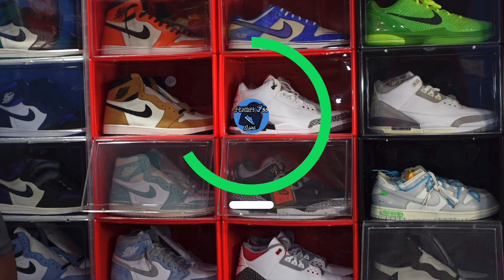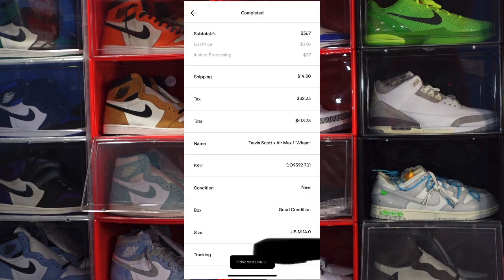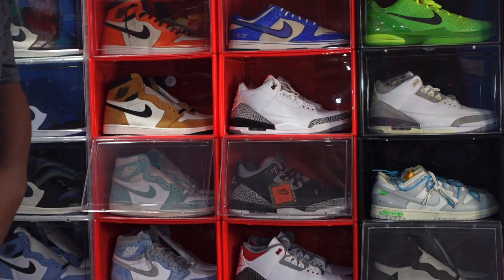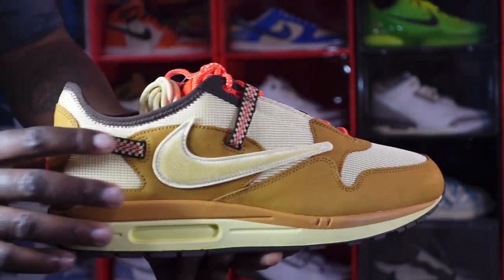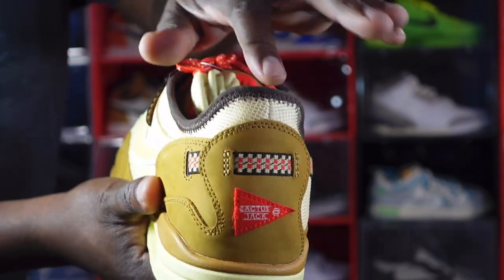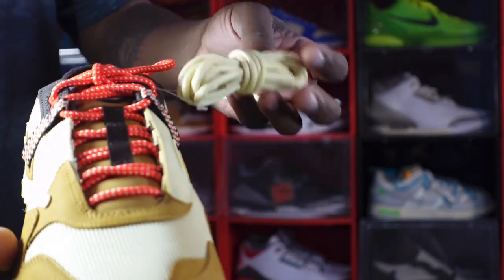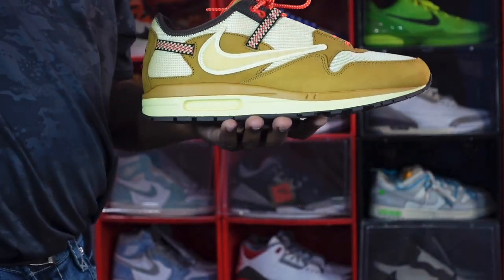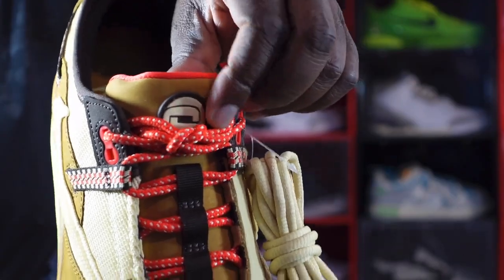I GOT A STEAL ON A LIMITED SNEAKER OFF THE GOAT APP !!!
TitanicFeet Jack
190 Belle Terre Blvd. no. 2753

Originally slated as a friends and family colorway, the Travis Scott Nike Air Max 1 wheat updates the heritage running shoe with warm earth tones and the Houston rapper’s signature reverse swoosh. Red rope laces secure a modified upper constructed from cream colored mesh with tan nubuck overlays and multicolor webbing straps inspired by the ACG pocket knife. Cactus Jack branding appears on the tongue, while a Nike pennant adorns the heel overlay. The sneaker rides on a two tone foam midsole, supported by a brown rubber outsole with a revised waffled tread.